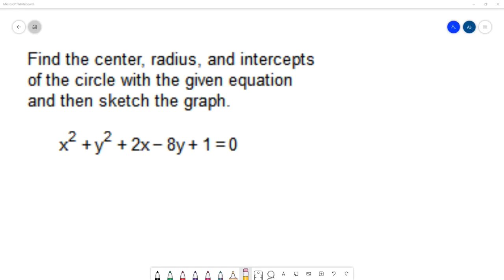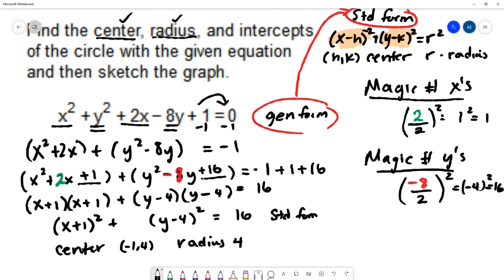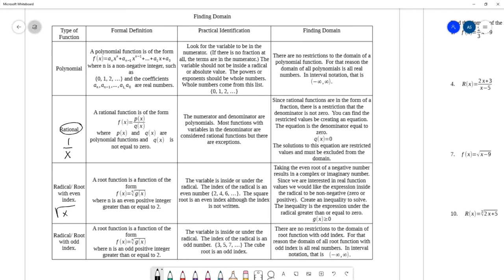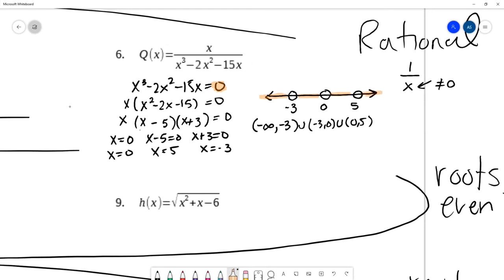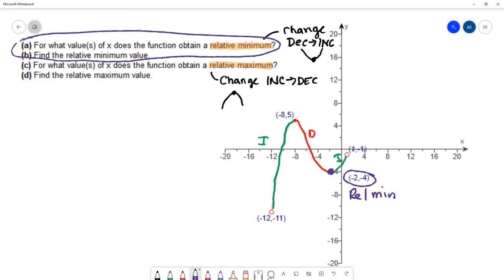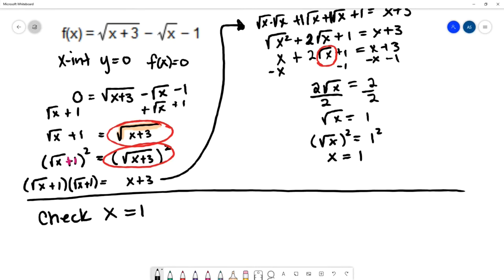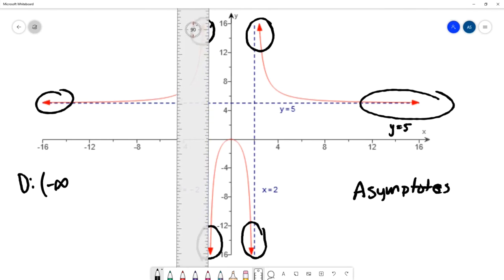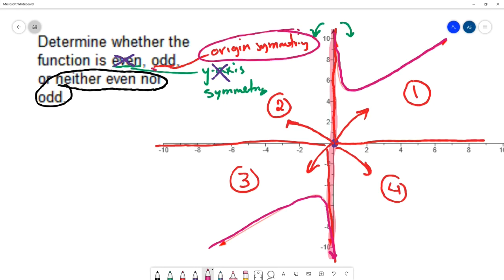College Algebra 6/16/2022 9am Test 1 Q&A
MAC1105 9am Q&A 6/16/22
0:00 2.2.SbS-18 Find the center, radius, and intercepts of the circle in general form. Graph the circle.
14:30 Finding domain from the equation. Polynomial, rational, root
27:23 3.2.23 Relative min and relative max
32:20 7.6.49 Find the x-intercepts of the root function
39:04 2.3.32 Find the equation of the vertical line passing through the point-slope
42:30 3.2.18 Find the domain and range of the rational function
49:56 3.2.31 Even odd or neither from the graph (odd)